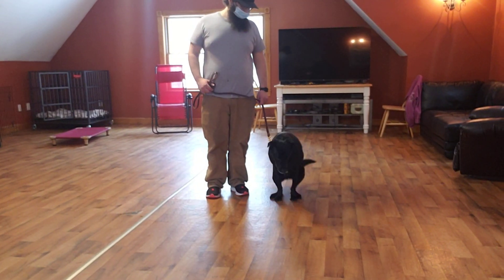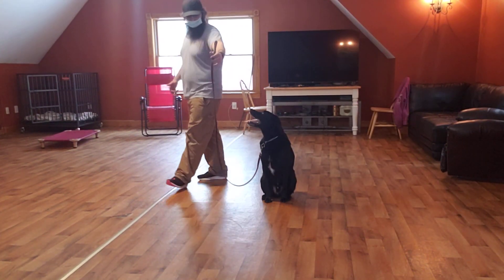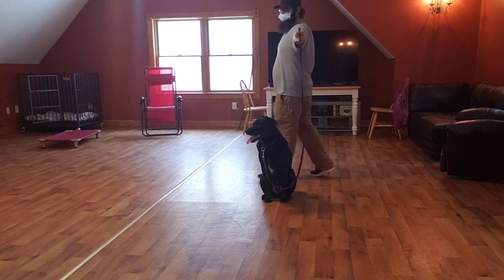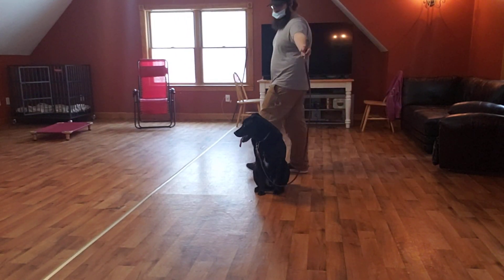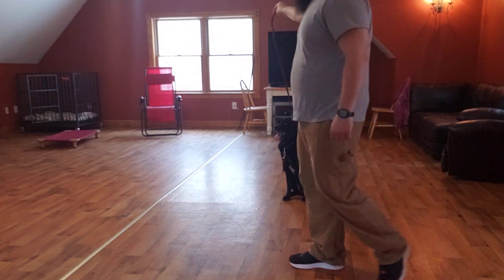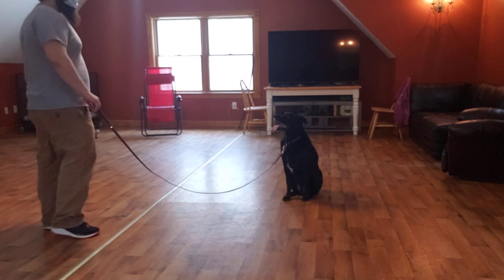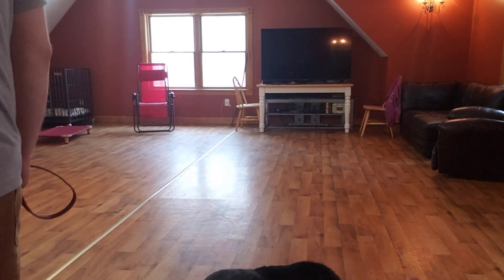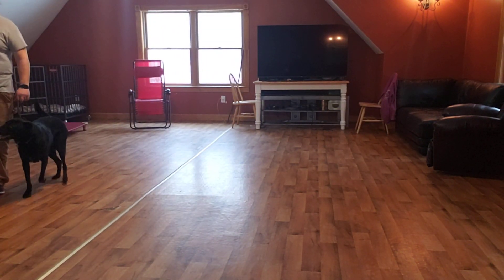Week 4 Private Lesson Circle Sit Stays Wider Circles with Jack